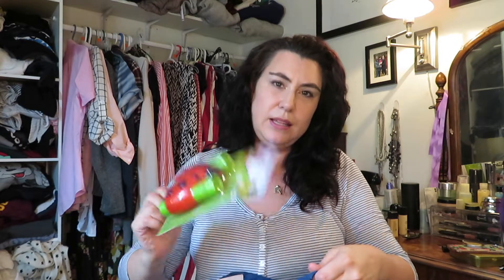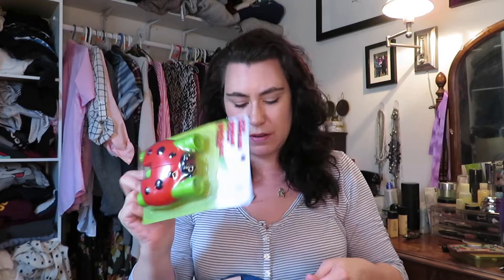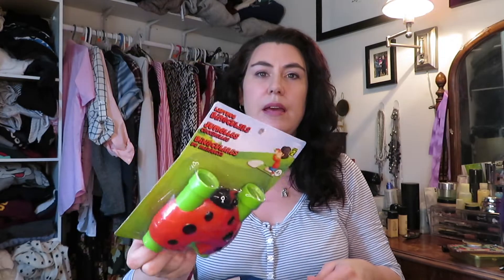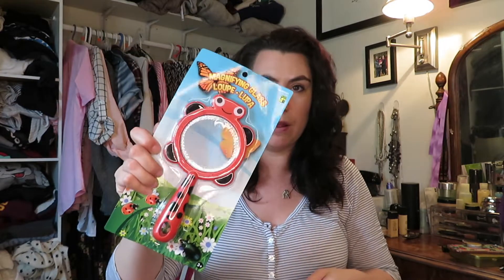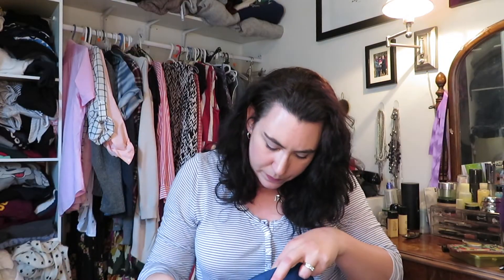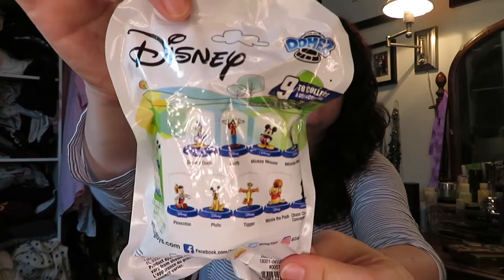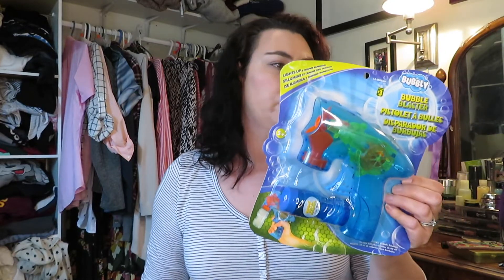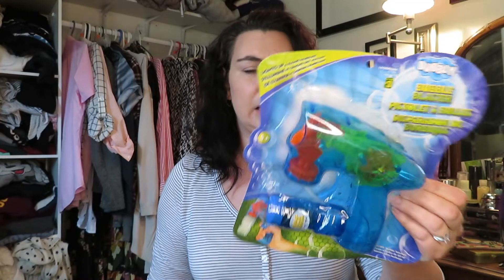A Little Summer Dollarama Haul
I haven't been finding much at the ol' Dollarama lately, but I was in the other day and actually found some things. Not really decor but useful things and well as some fun things for the kiddos, of course.